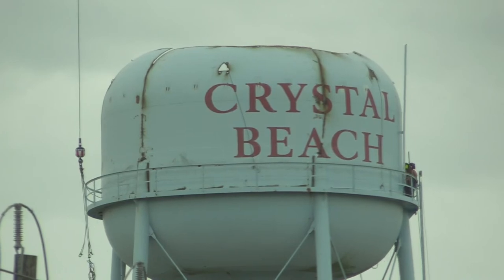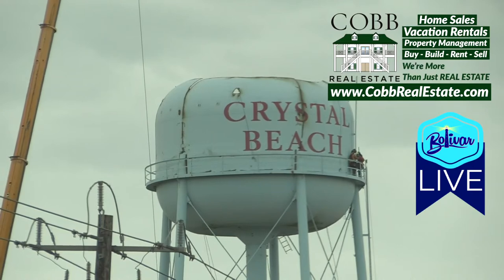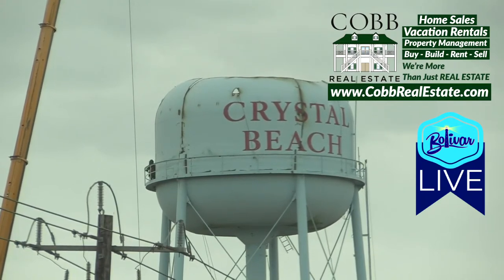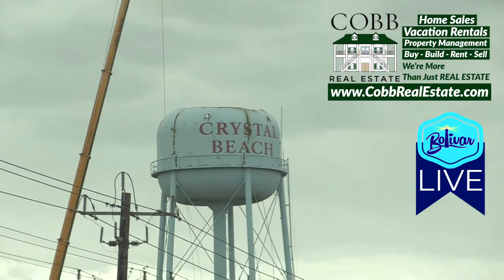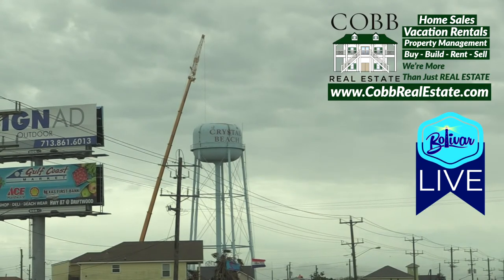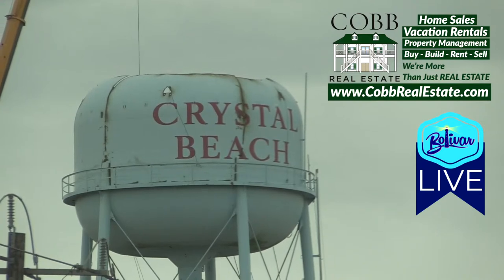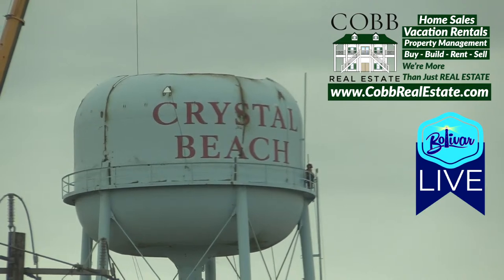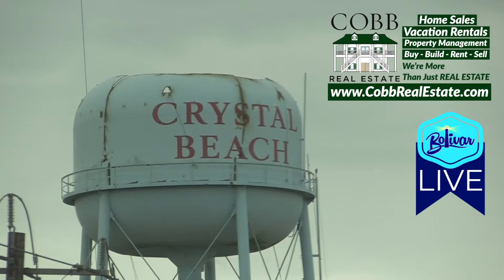Crystal Beach, Texas Water Tower Coming Down, For New.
You may see sparks high in the air at the Crystal Beach, Texas water tower. It's coming down making room for a new tower to go up between now and the middle of 2022. Keep an eye on the sky and watch it come down in pieces. BTYB: Cobb Real Estate